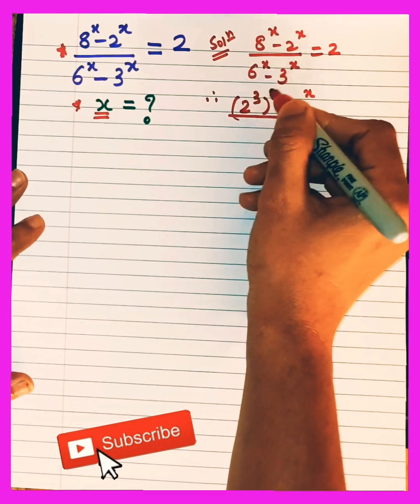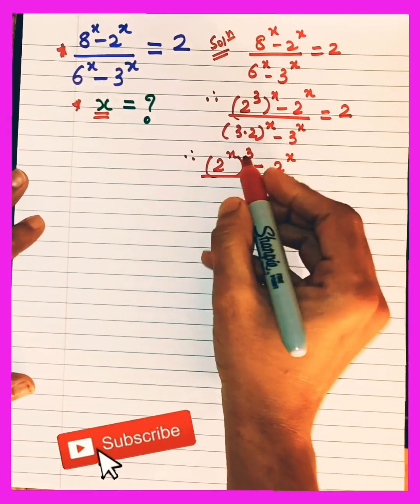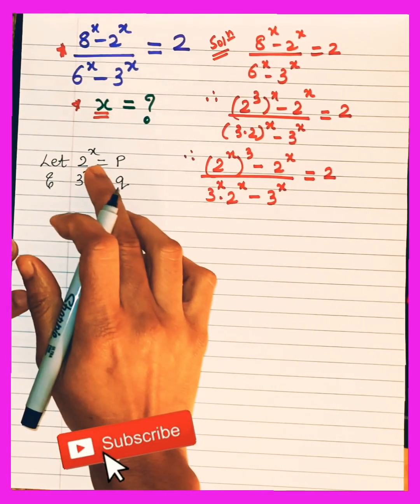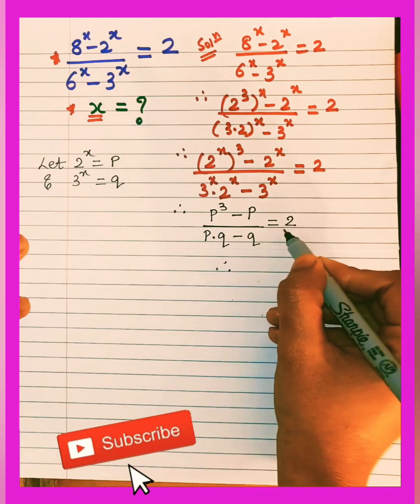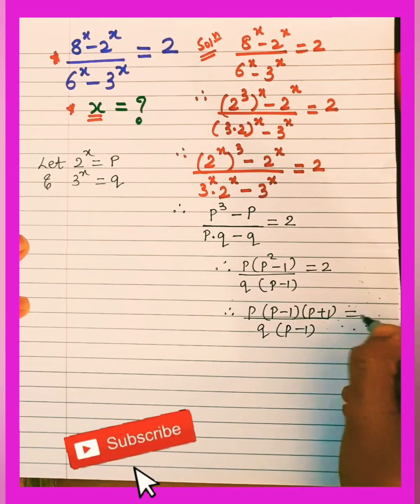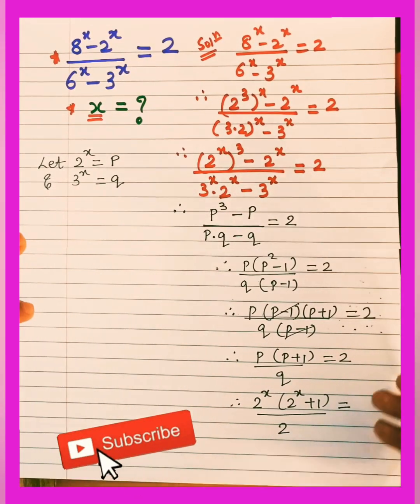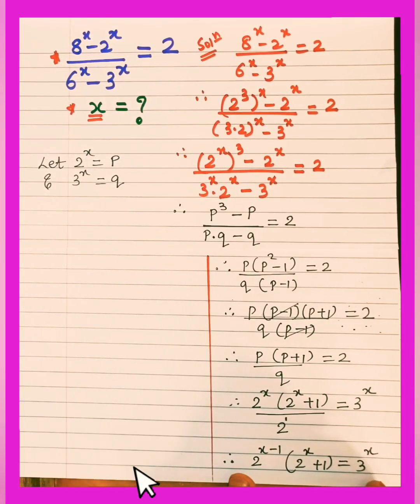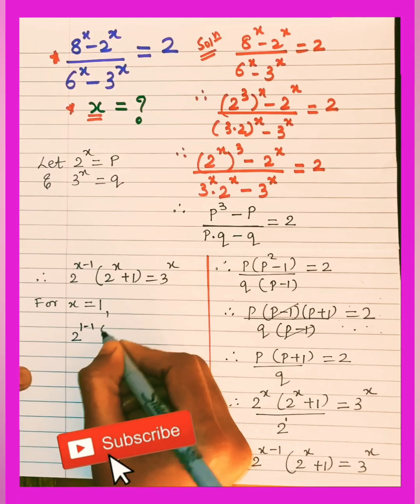Tricky Exponentials Equations Powers Algebra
math antics
maths